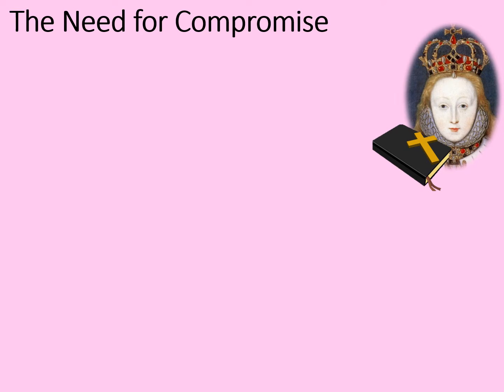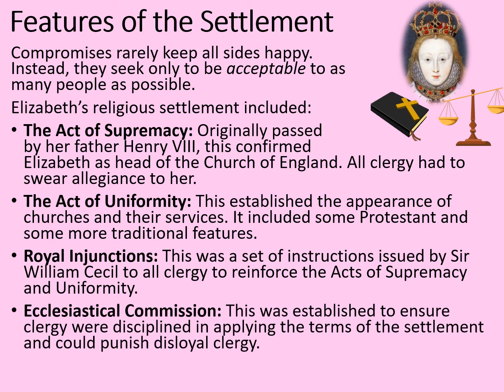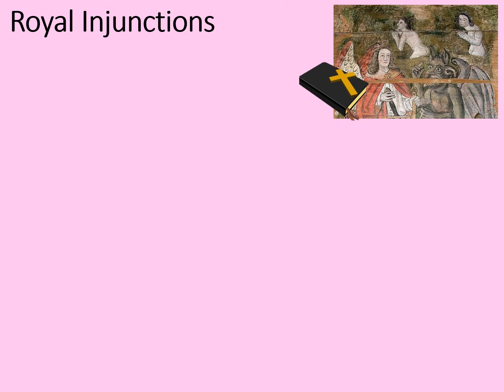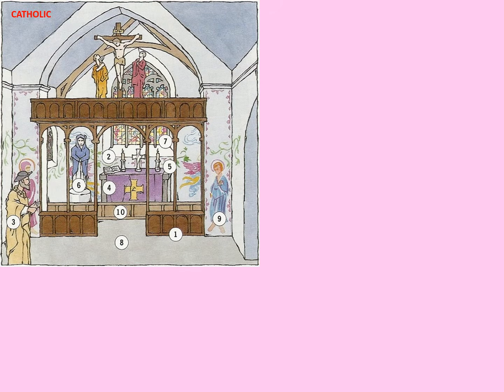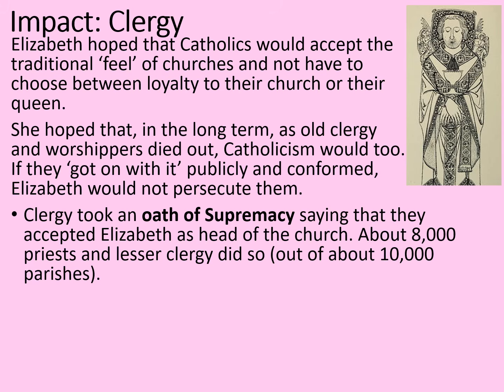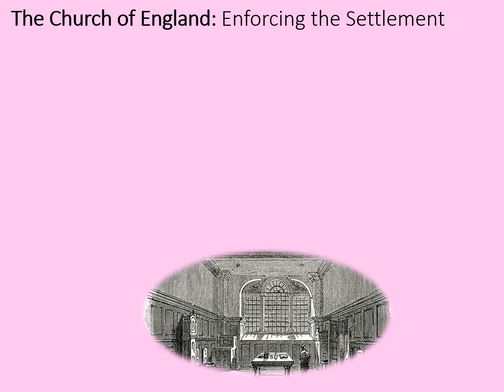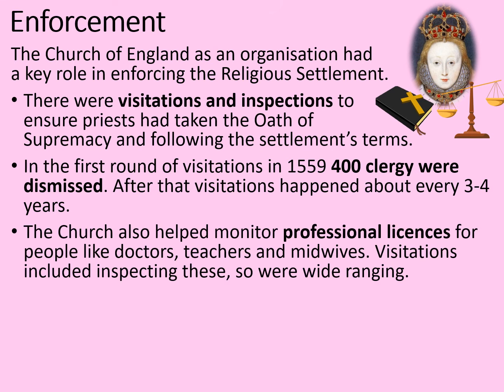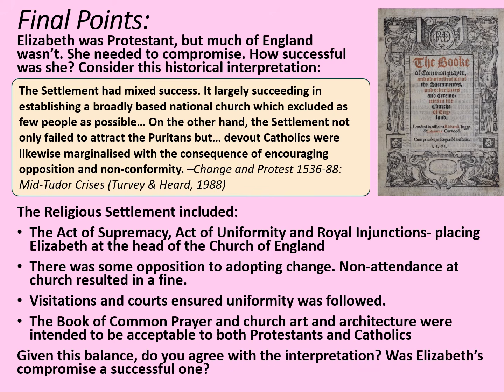GCSE History Rapid Revision: The Elizabethan Religious Settlement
This Rapid Revision video looks at how Elizabeth tried to find a compromise to deal with England's religious divisions. It considers the legal and practical features of the Religious Settlement. Did it work?

This revision video is designed to support the Edexcel/Pearson GCSE specification, but will probably support other specifications too!